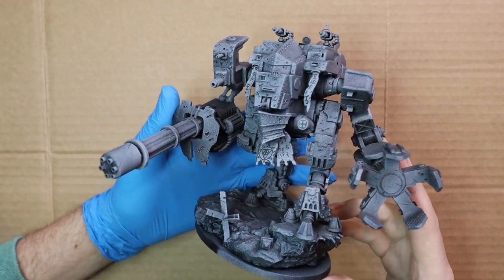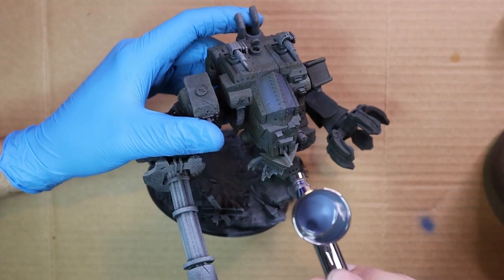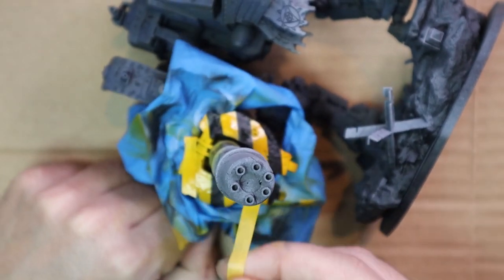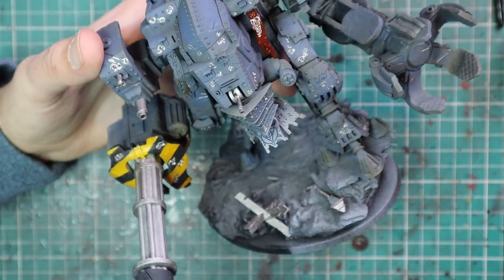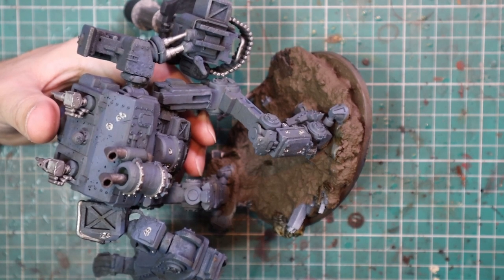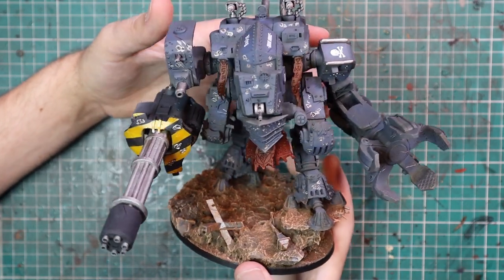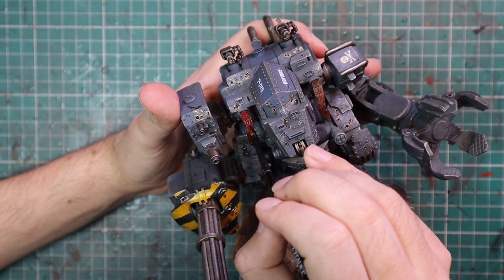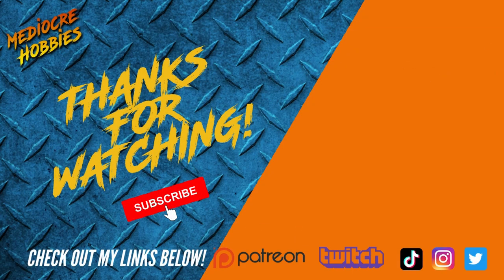Adding a Death Korps of Krieg Knight to my huge army!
I have a Death Korps of Krieg Knight and I'm in love. I've been working with @ArchvillainGames for a while now and they have given everything I want with this month's offering. I just had to print this massive Knight stand in to add to my already massive Death Korps of Krieg army! I rarely use an airbrush on my channel but I had to for this video as I have used it for the rest of my Krieg vehicles! It's a very simple process though, and mainly just used to speed things up for something this size! Hope you enjoy and check out my Krieg showcase on my channel as well, it's my favourite army ever!
Thanks to @ArchvillainGames again for sponsoring this video and giving me access to their newest sci fi offering for my weekly 3D printing content!

Check out Archvillain Games' website for more details, as well as details on how to sign up for their new sci-fi subscription, as well as their fantasy range!

Weathering powder :
My favourite paint racks!

Wet Palettes!